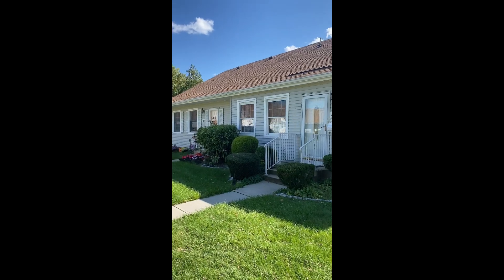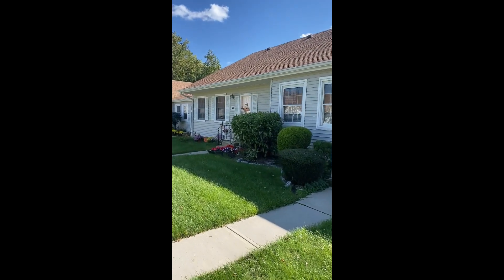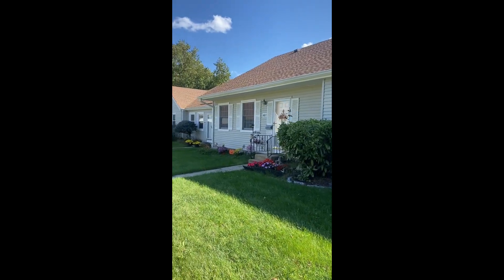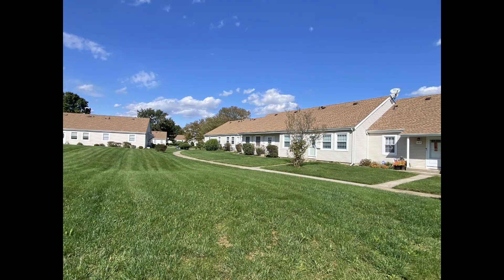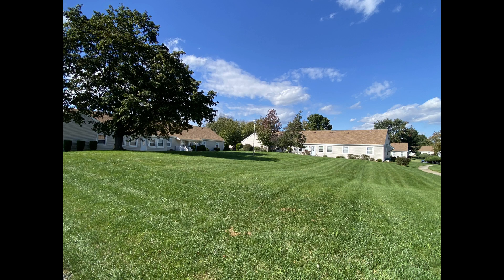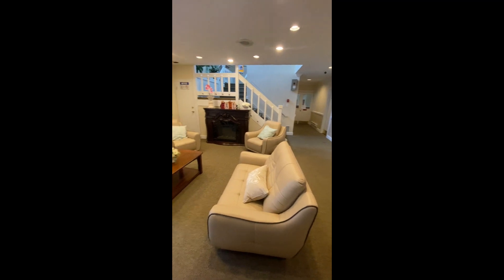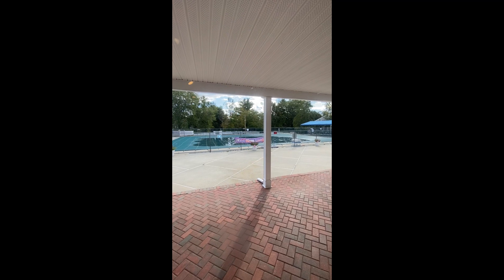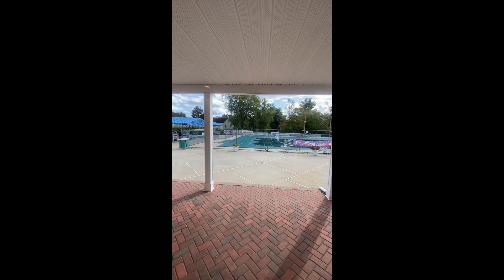The Villages 55 & Older Community in Monmouth County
Robert O'Keefe - ROK Realty Group

🏡🏡 Homes for Sale in the Villages! 🏡🏡

📍 Location: Heart of Howell, New Jersey.

🌄 Scenic Beauty: Panoramic views of Monmouth County 🌳.

🏠 Home Variety: 670 ranch-style homes.

🌆 Condo Living: Experience condo perks.

🛍️ Prime Location: Near shopping, 🍽️ dining, and 🏥 healthcare.

🚌 Transportation:

🗽 To New York City.
🛒 Local shopping trips.
🏛️ Clubhouse: Community's fun hub.

🎉 Activities:

🏋️ Fitness.
🎱 Billiards.
🎨 Crafts.
🏊 Pool.
🎳 Bocce & shuffleboard.
🌳 Nearby parks.
🔑 Home Features:

📅 Built '67-'75.
🛌 1-2 bedroom designs.
🌬️ Central air, 🔌 heating, 🌳 spacious yards.
🛠️ Maintenance: Monthly fee for upkeep.

🎈 Community Engagement: Bingo nights 🎲, yoga 🧘.

🌐 Location Benefits:

🛣️ East of Route 9.
🏘️ Near Freehold Township.
🛍️ Shopping, 🏖️ Jersey Shore, 🎰 Atlantic City.
💰 Affordability: Quality homes at good prices.

🌟 Reputation: Top retirement spot in NJ.

🌺 Essence: Relaxation, community, and modern living for a great retirement. 🌅.